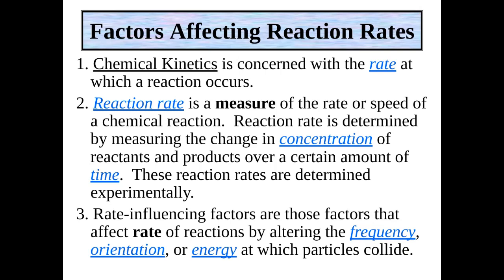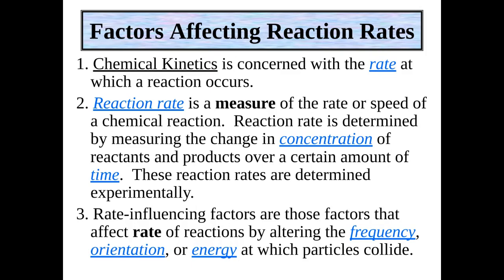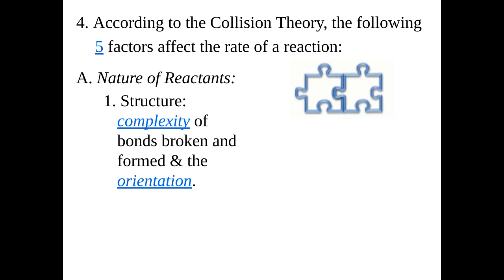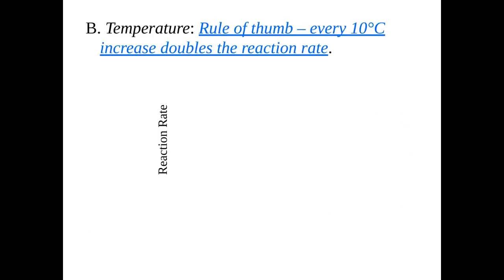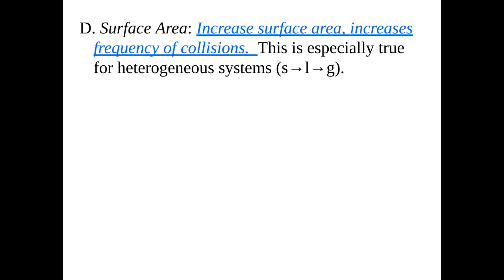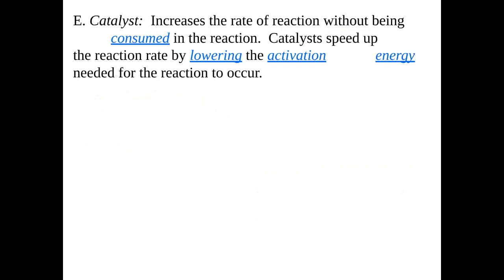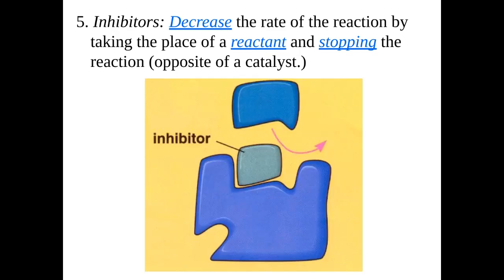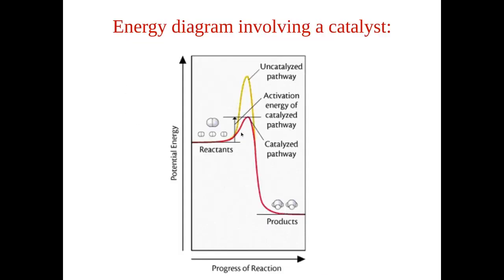5 0 Chemistry Equilibrium Factors Affecting Reaction Rates Notes